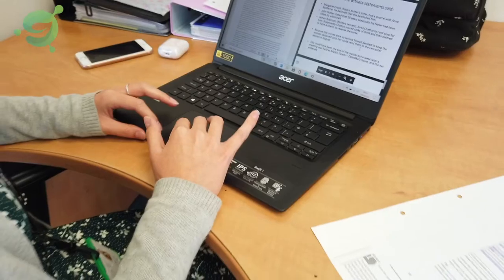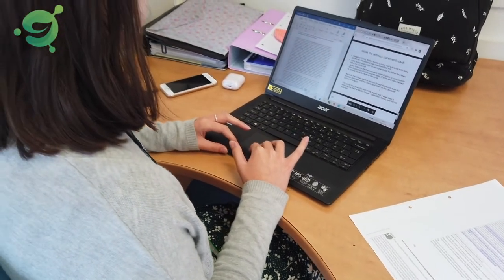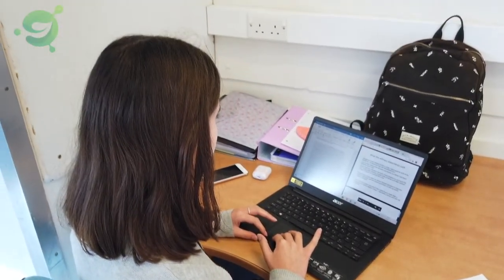DfE- How can I set schedule the learning to meet the needs of my learners?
Chris Ryall speaks about how you may plan out scheduling tasks in advance or during a lesson and how these can be used to assess student progression.

To get bespoke, one-to-one support from our EdTech Demonstrator schools and colleges go to;